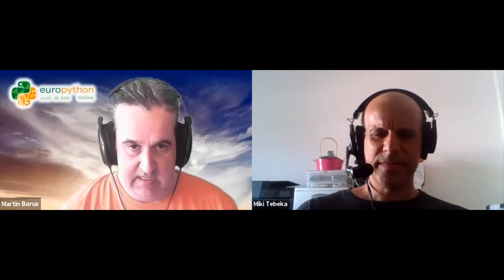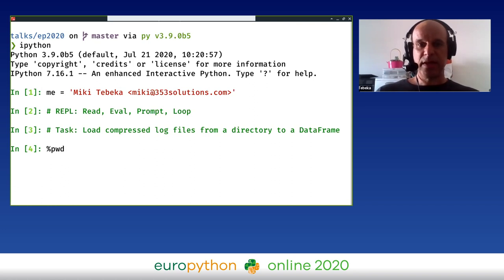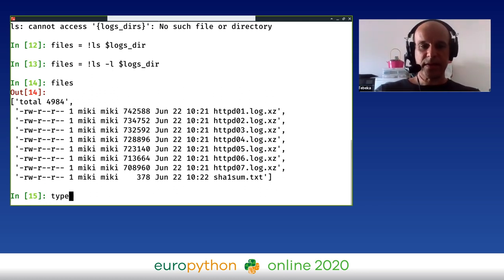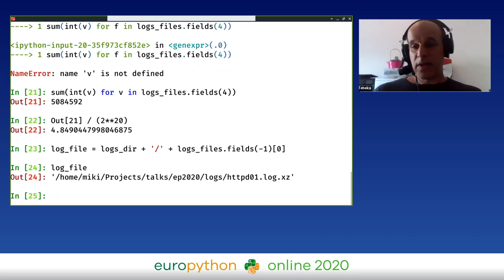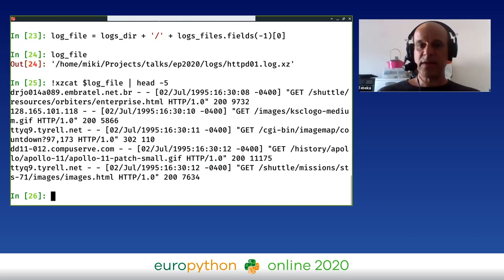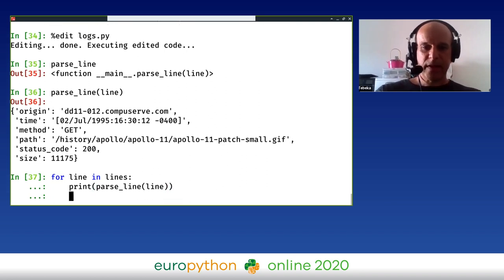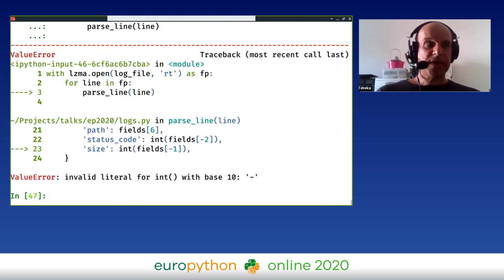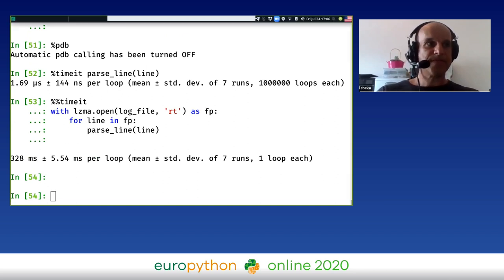Miki Tebeka - IPython: The Productivity Booster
"IPython: The Productivity Booster
EuroPython 2020 - Talk - 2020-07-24 - Parrot Data Science
Online

By Miki Tebeka

IPython seems like a fancy Python shell. Why do we need it when we have PyCharm, VSCode, and other IDEs?

In this talk you'll learn how to use the power of IPython for rapid development and how you can integrate it with existing tools. We'll cover magic commands, calling external process, usage of extended history, async/await and more.

You'll also learn on some popular extension and cool configuration hacks (such as code%autoreload 2/code)

Since Jupyter is based on IPython, you'll be able to use all of what you
learned in Jupyter Lab/Notebooks as well.